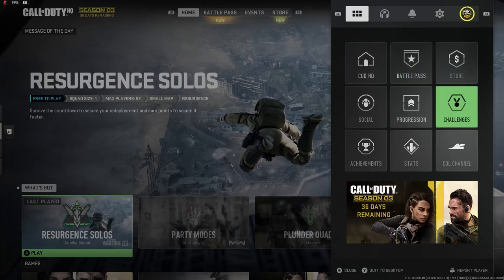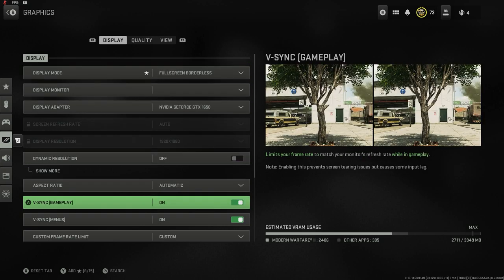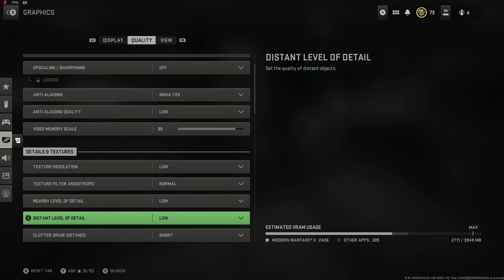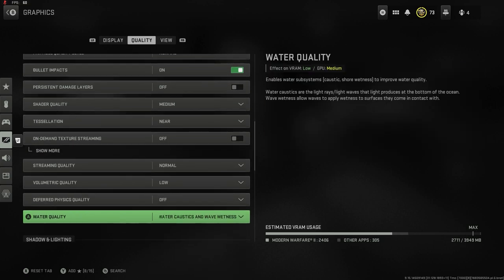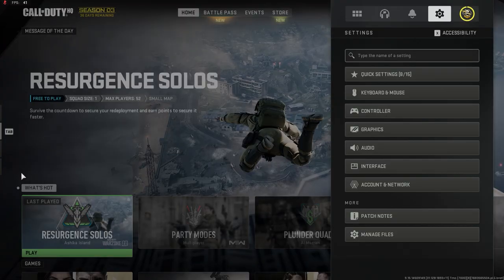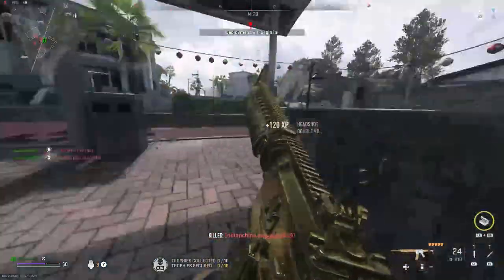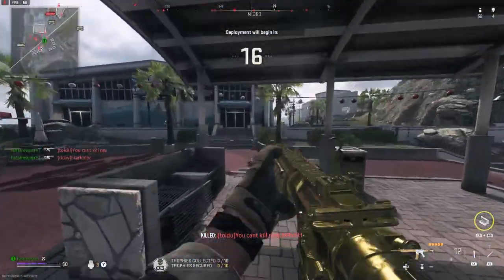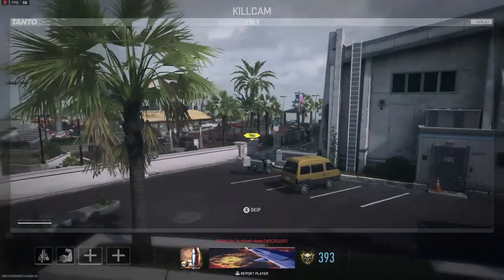Hp Pavilion Gaming laptop | GTX 1650 | i5 9300 CPU | Ashika Island Test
In this video Im testing Ashika Island on the hp pavilion gaming
laptop!

8GB RAM Upgrade

8GB RAM Upgrade

2070 Super Graphics Card

Ryzen 3800x